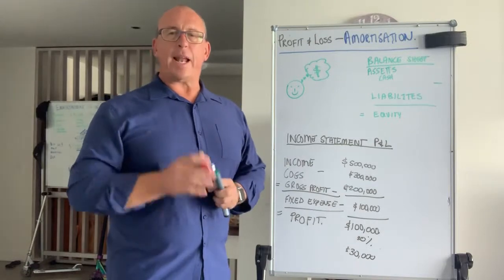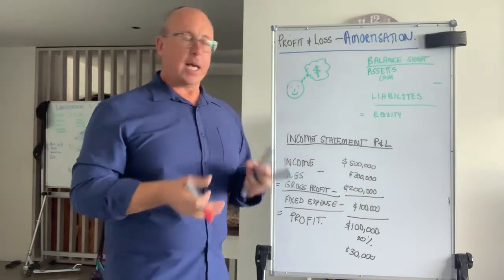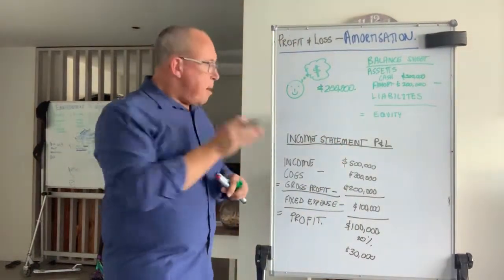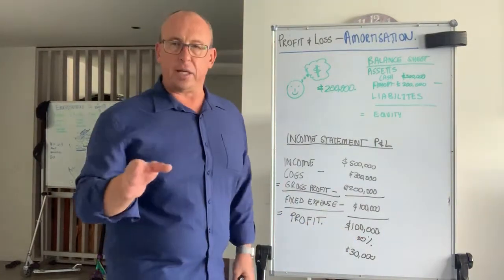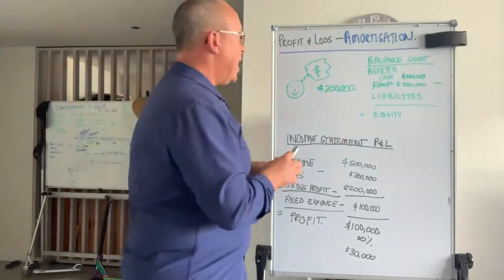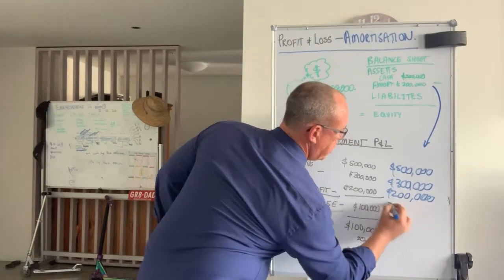Amortisation on a Profit and Loss Statement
👉 If you would like to learn more from Brad check out his Free Small Business Financials Course

Understand what amortisation is and how it affects your financial statements.